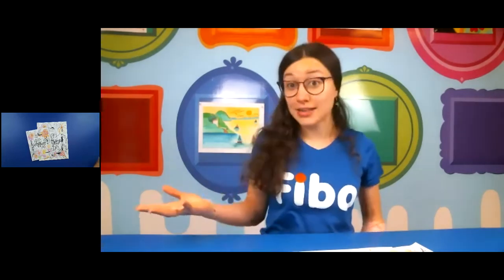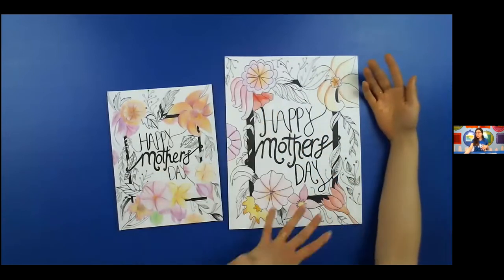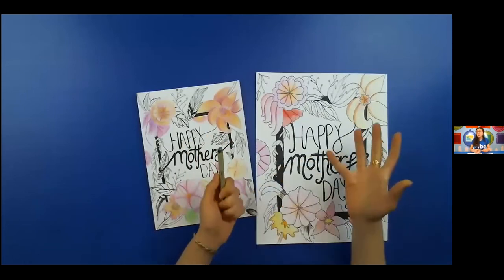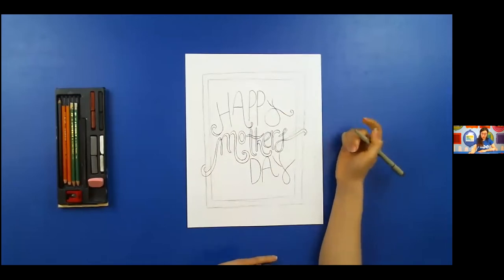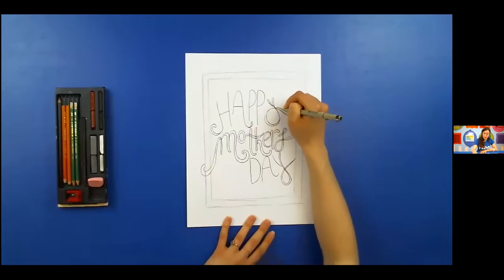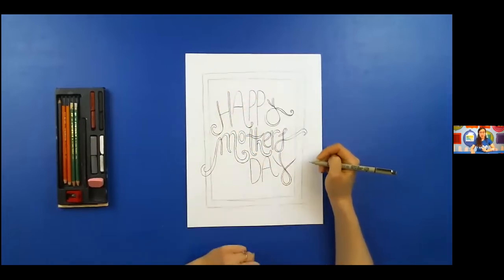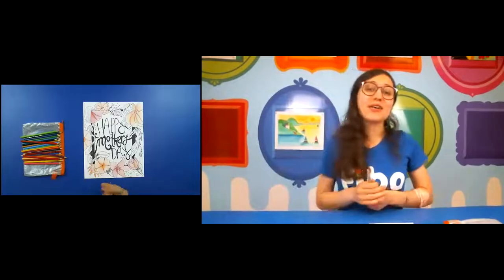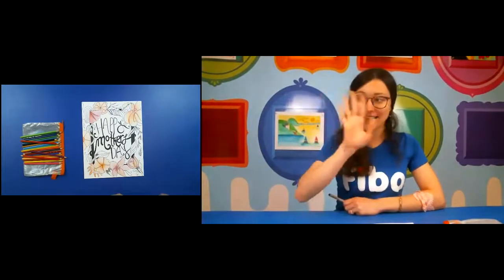Mother's Day Painting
Make a beautiful card of painting for Mother's Day!

SUPPLIES:
You will need a piece of paper, a pencil and eraser, black pen and colored pencils!